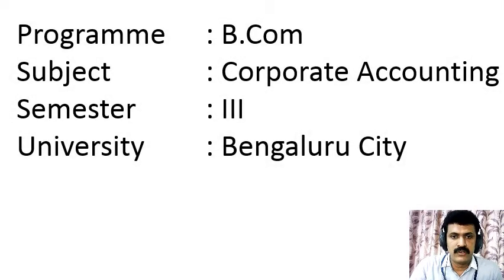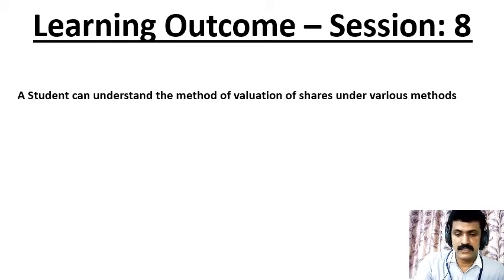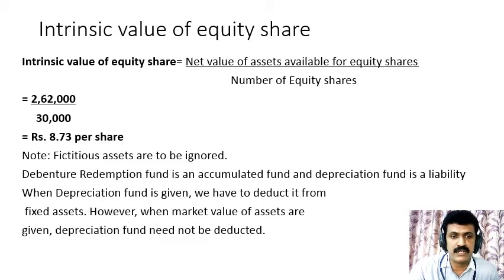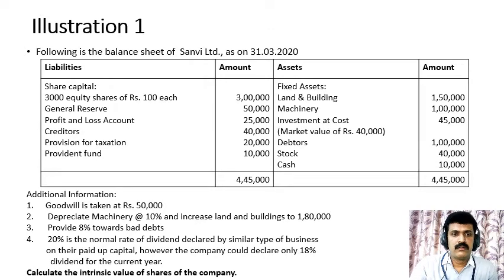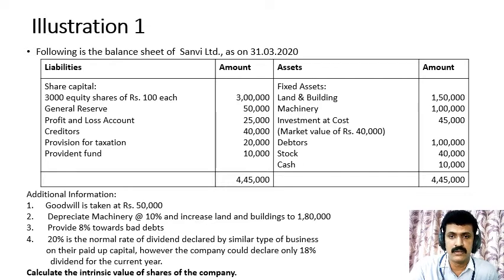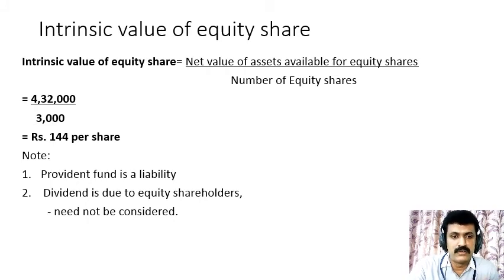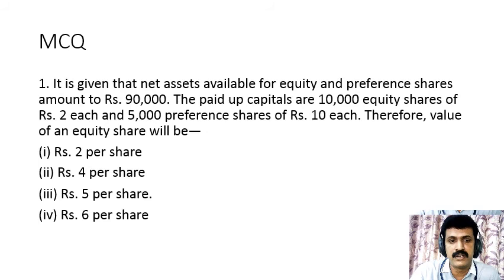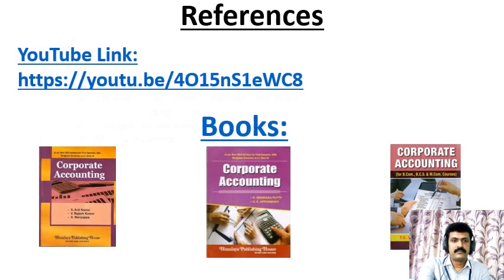Corporate Accounting- Session 46-VALUATION OF SHARES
III Semester B.Com- Bengaluru City University